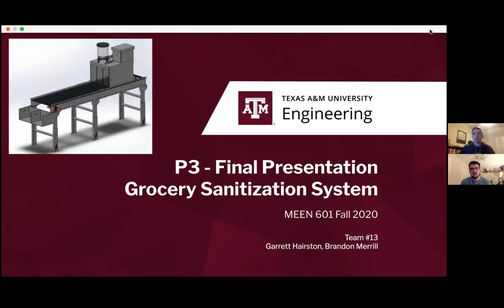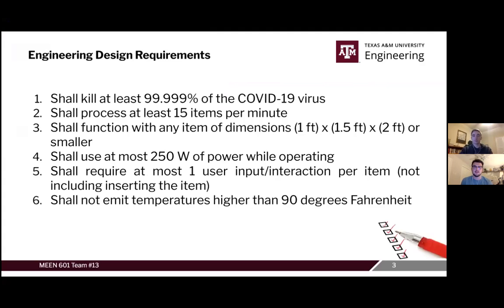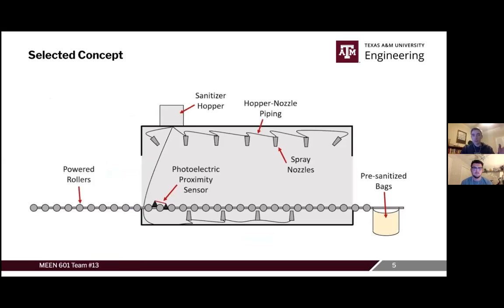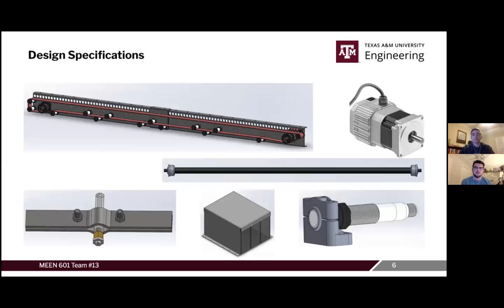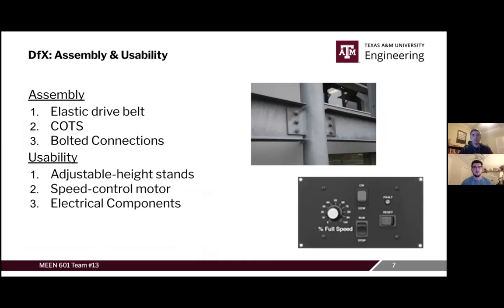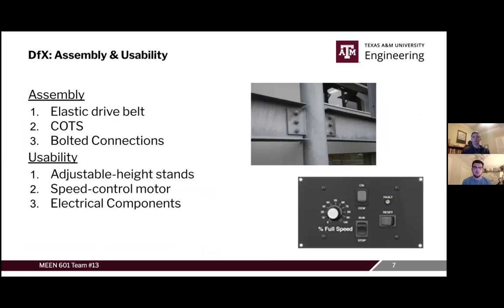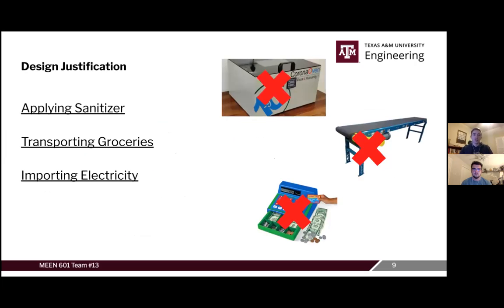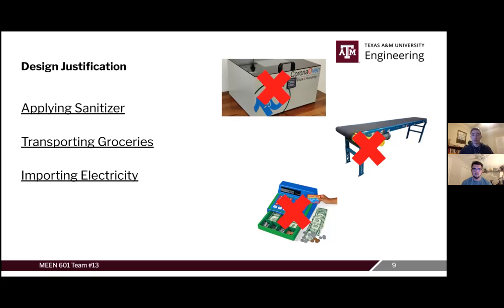MEEN 601 - P3 Final Presentation - Grocery Sanitization System